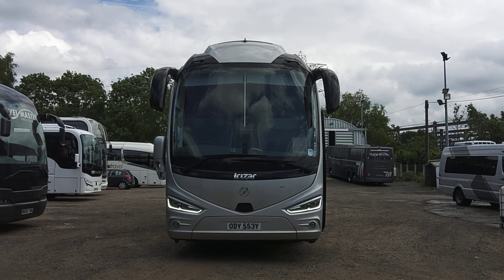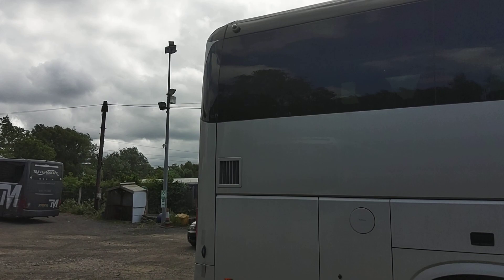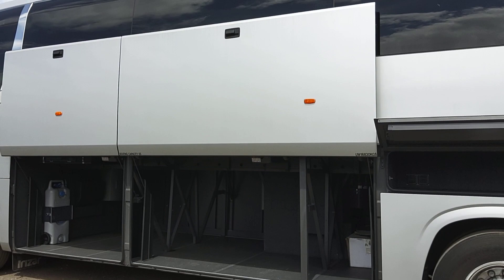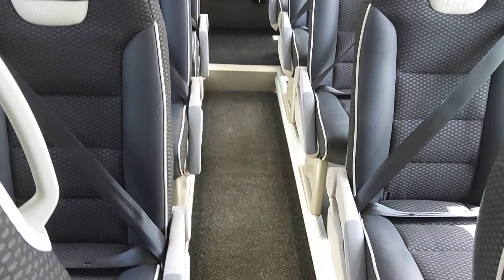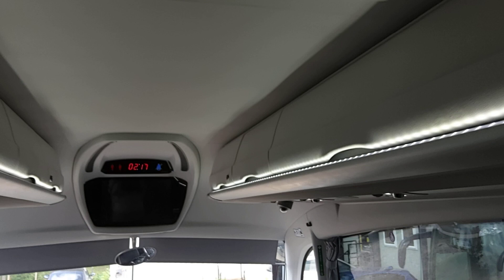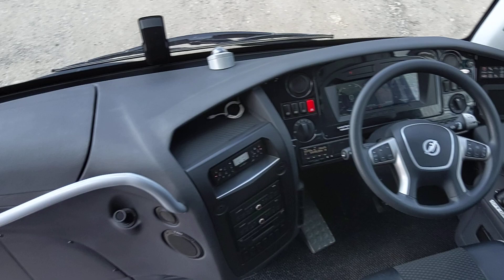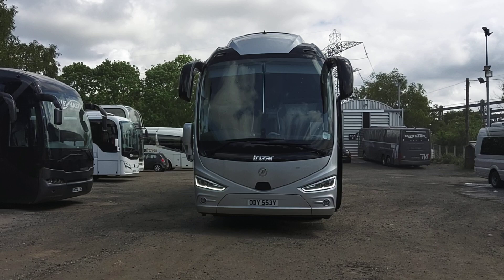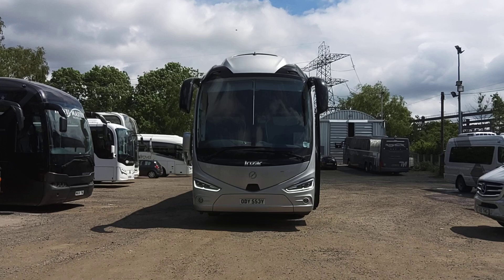YT19 KUG - 2019 (19) Irizar i6s Integral